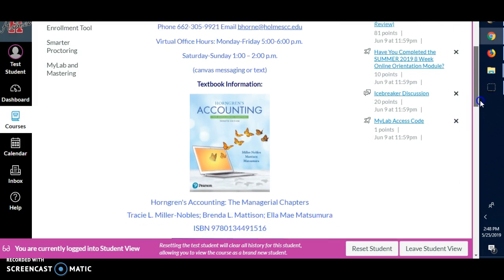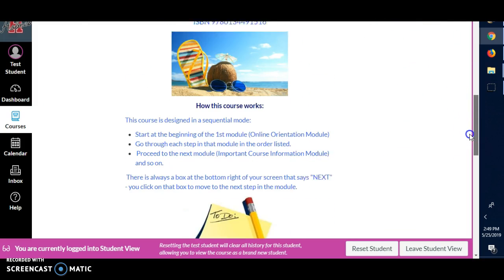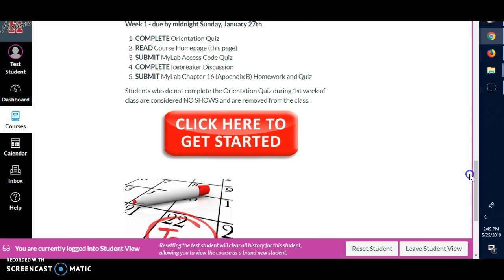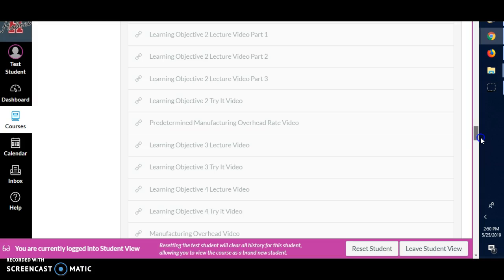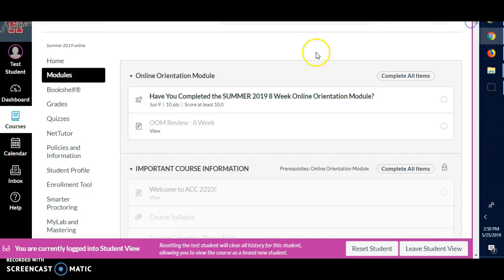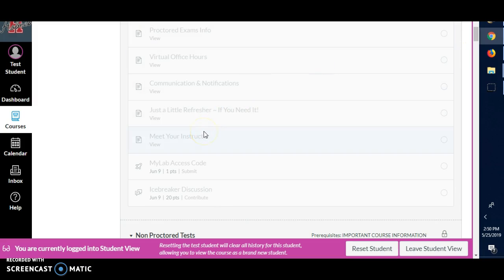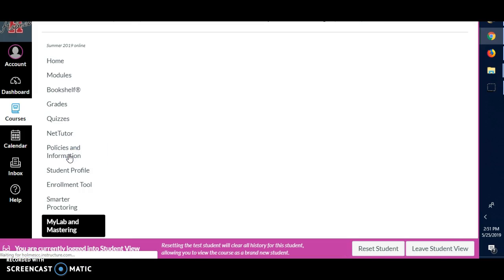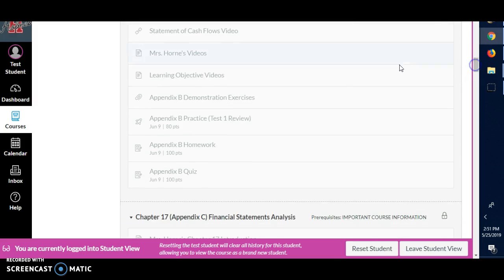Welcome Message ACC Summer 2019